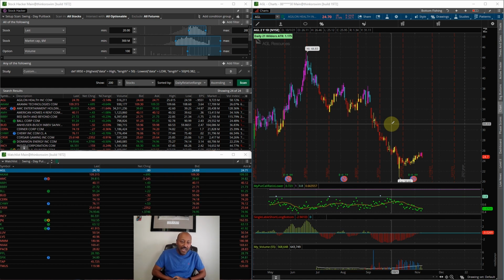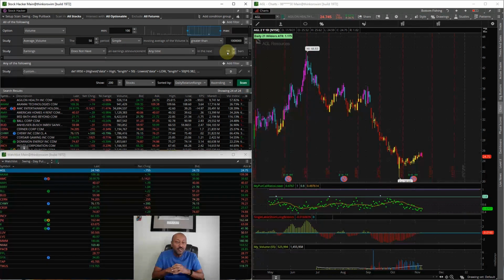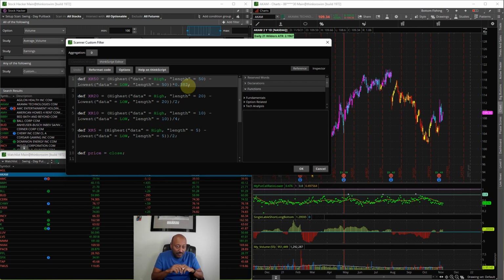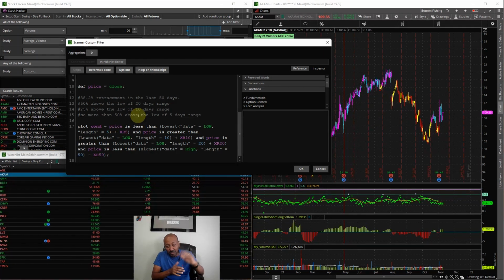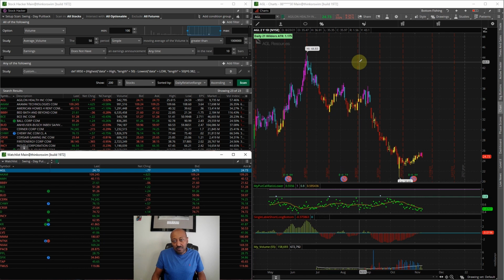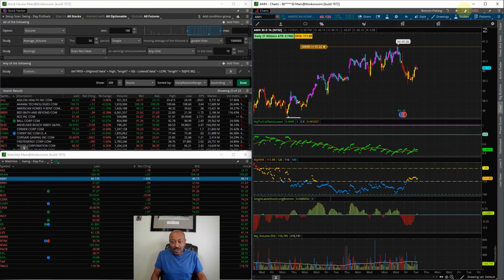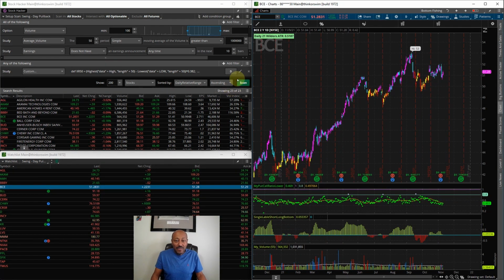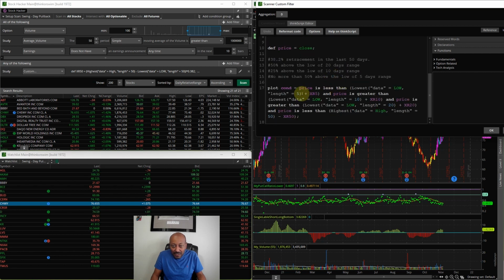Trade Ideas Hack In ThinkOrSwim - TOS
Trade Ideas Hack In ThinkOrSwim  - TOS Platform to find stocks in recent pullback making a higher low.